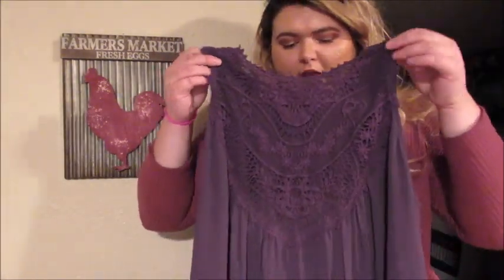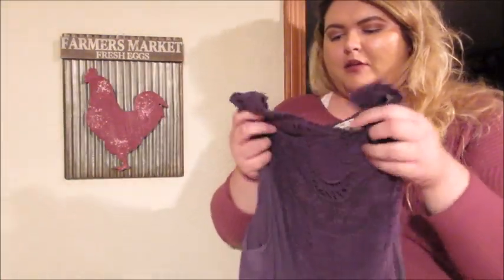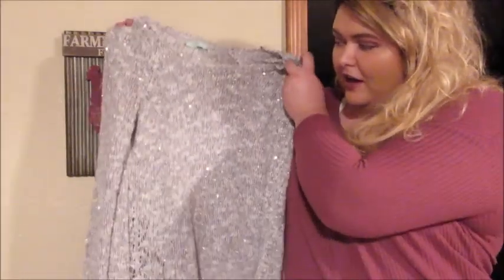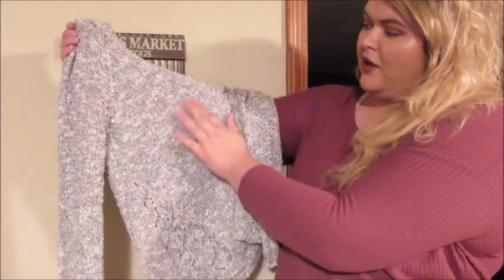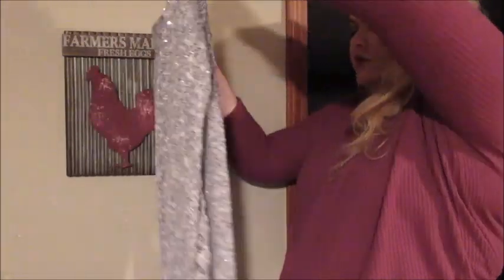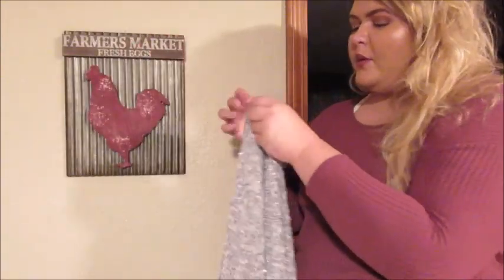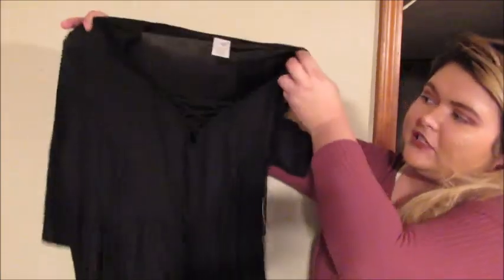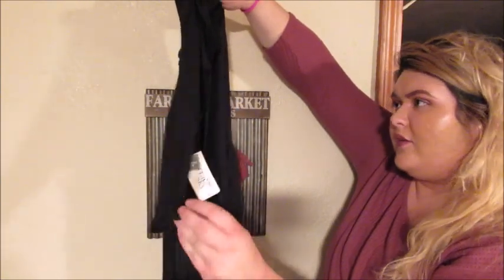Come Thrift Shopping With Me 2018//Goodwill Shopping//Haul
Hey Guys! One thing I LOVE doing is thrift shopping! So, I figured I would bring y'all along on one of my adventures. If you are like me and enjoy seeing antique treasures and finding good deals at Goodwill I am sure you will enjoy this shop with me video! I included some good shopping music and tried to show you guys all the good finds! So sit back, relax, get you a snack or whatever, and enjoy! Thank you all for taking time to watch this video!

My camera
Oil Diffuser
My favorite oils
Foundation I use

Follow Me Over On Instagram @farmhouseandabroom